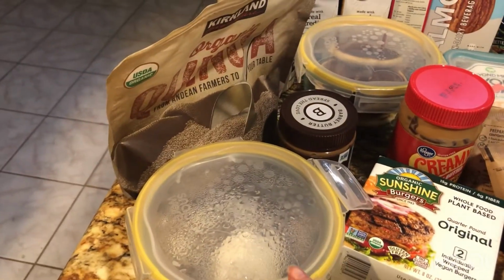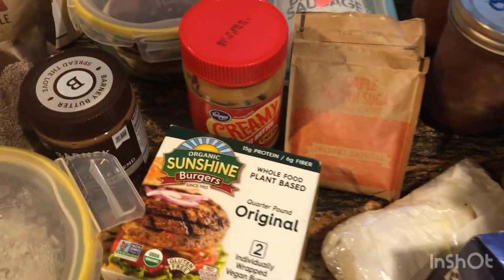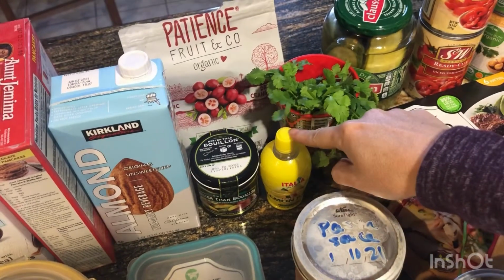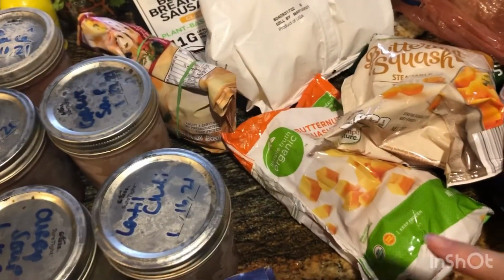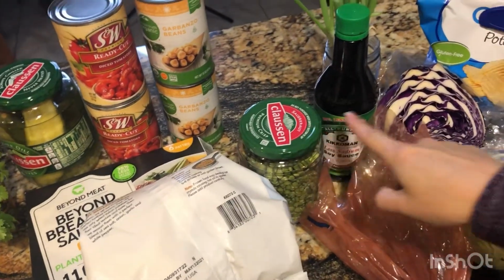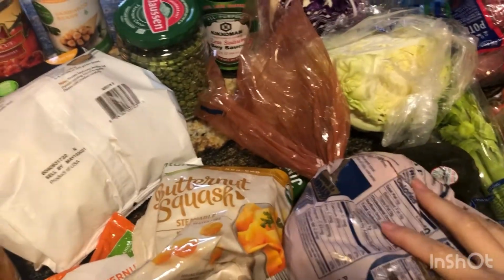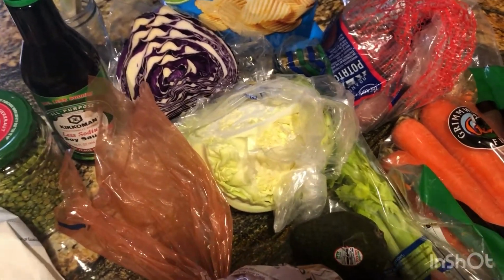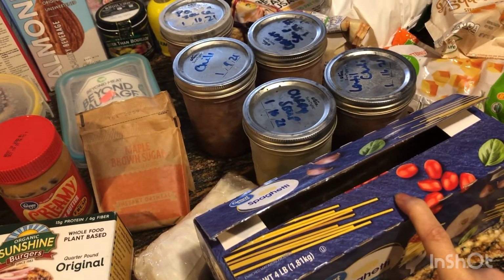Healthy and Inexpensive Grocery Haul: Home Edition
Enjoy this non-traditional grocery “haul” video.  I did my best to incorporate healthy, easy foods but also realizing I would want a few snacks (hello potato chips).  Knowing that the last day of the week is the Superbowl, I’ll have to figure out what food I want to eat for that day since I’m not spending my budget on food for the first week of the month, I’ll have the budget to do something special/fun for the Superbowl if I want to.  Yay for the freedom a budget gives me...and yay for being realistic about what I will eat.

A big thanks to a friend who helped me out with lighting!

Follow me and tag me on Instagram with a picture of your grocery haul

*In compliance with FTC guidelines, please assume the following about all links, material on this website/videos: Any/all of the links on site/video are affiliate links of which Anitra Kass receives product credit or a small commission from sales of certain items, but the price is the same for you. Anitra Kass is a participant in the Amazon Services LLC Associates Program, an affiliate advertising program designed to provide a means for sites to earn advertising fees by advertising and linking to Amazon.com. Links on this site may include affiliate links to Amazon and its affiliate sites on which the owner of this website will make a referral commission. Thank you for supporting my channel!*

Any information related to food, nutrition, food safety, cooking, recipes, etc. are my opinions only. Anitra Kass is not liable and/or responsible for any advice, services, or product you obtain through this video. My opinions and the views expressed in my videos do not represent the views of my employer.*